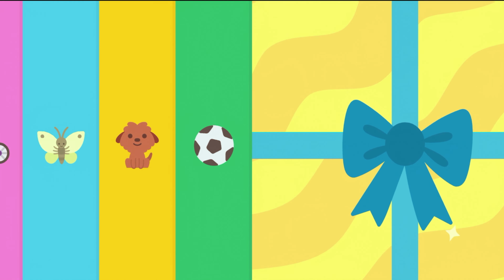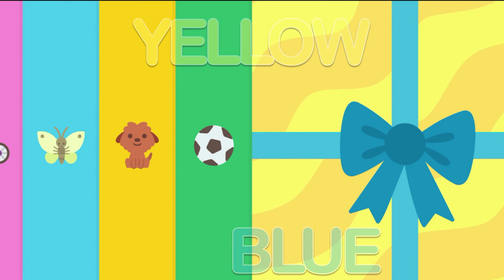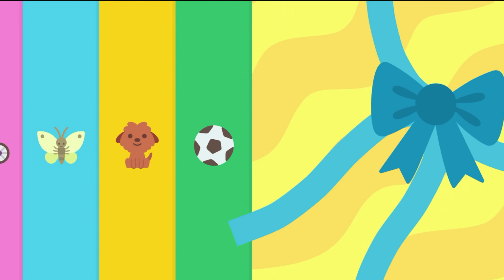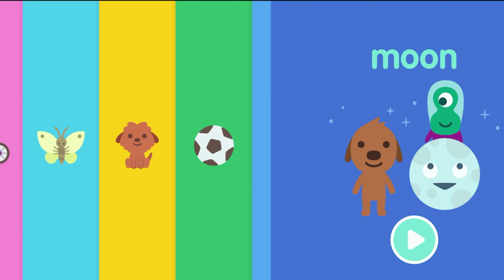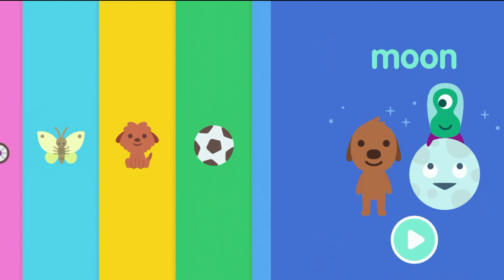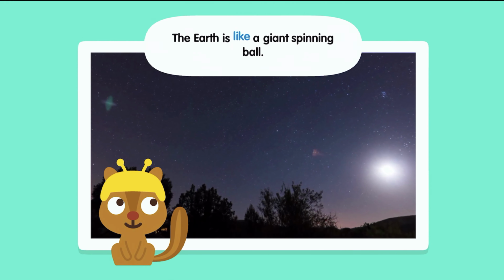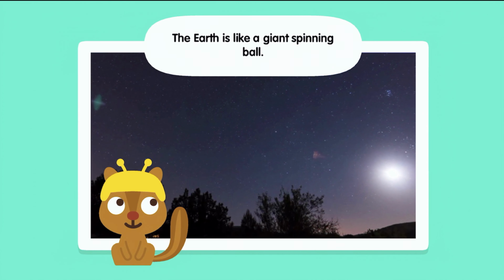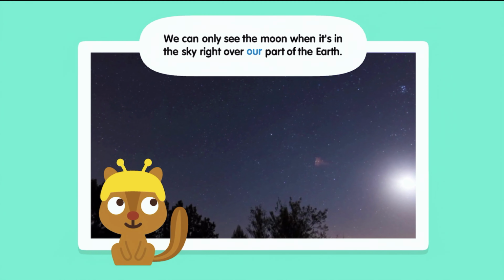Sago Mini School MOON - New Counting Activities & Early Learning Skills - Toddler Fun Learning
Sago Mini School MOON - New Counting Activities & Early Learning Skills - Best App for Kids
Welcome to Sago Mini School - the revolutionary curiosity-led curriculum for little learners aged 2-5. New topic: Moon! Blast off for a lunar learning adventure with School's newest topic! ⁣
Little ones build early numeracy skills, get creative with coloring, and explore the surface of the moon with brand new activities.🚀

Watching a child grow is one of the most important milestones of being a parent and exploring their emotions at the comfort of home.  For this very reason and more, watching quality kids shows will greatly support a child’s development.

We focus on fun problem solving, literacy, early learning skills, identifying emotions, counting, interaction, and much much more!

Most importantly, our videos are aimed to support all stages, regardless of background, culture, geography, and abilities.